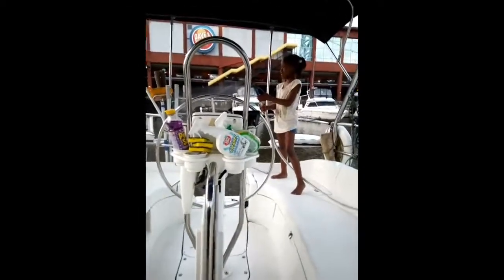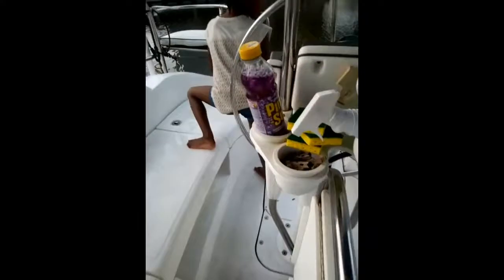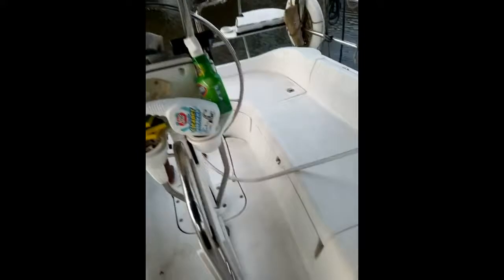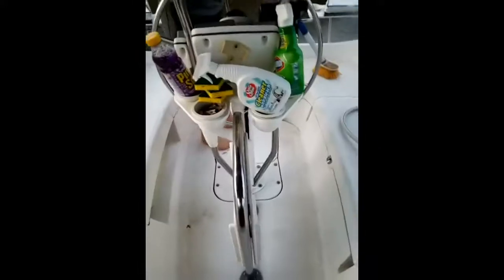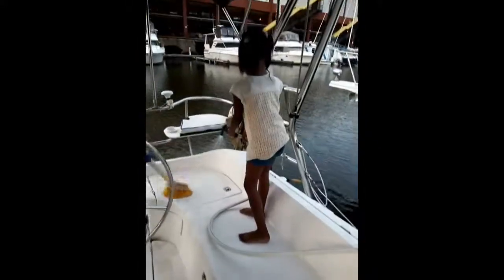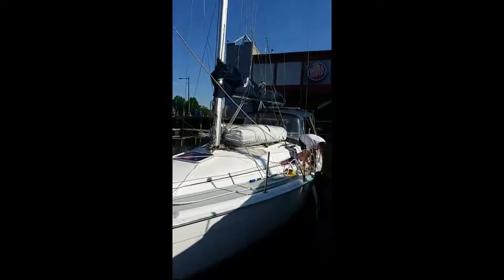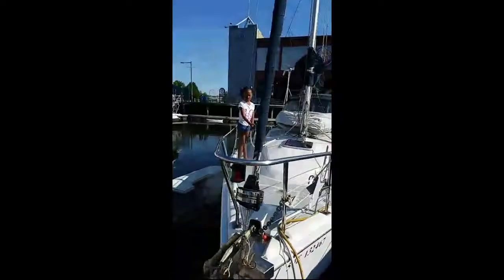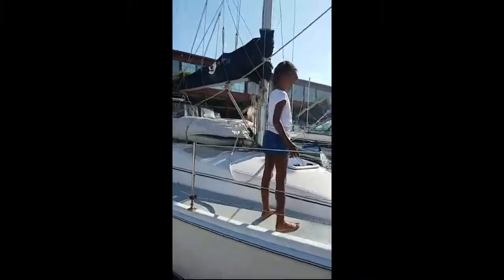Sailboat Mystic 10 Washing Dirty Decks After Two Years at Dock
Swabbing the deck is both hard work and fun especially when daughter manages to soak momma in return to both screams of momma and the delight of daughter.